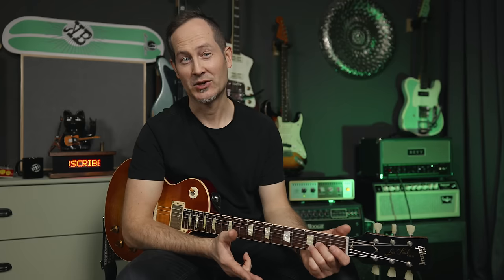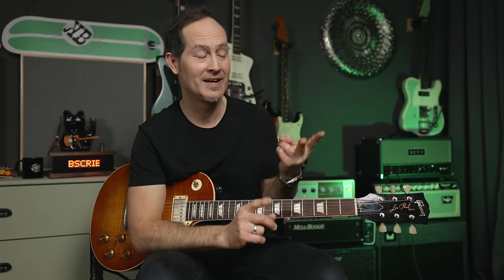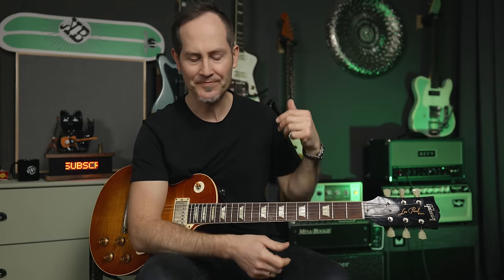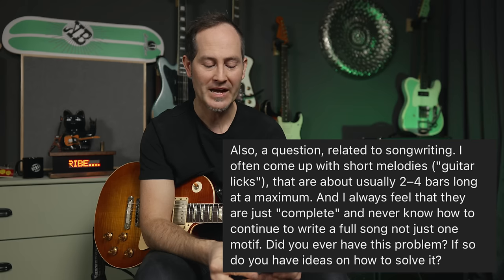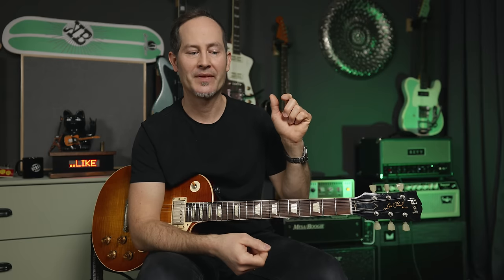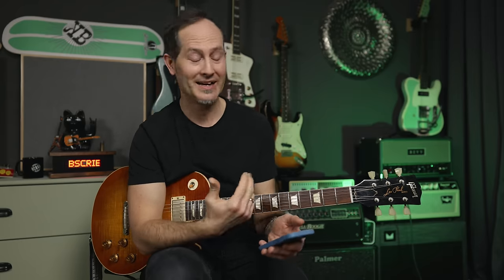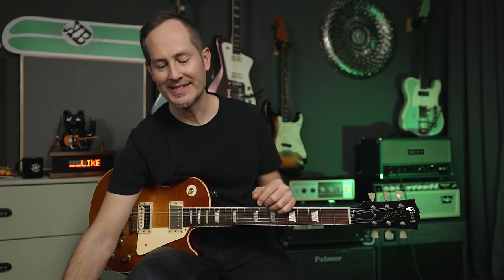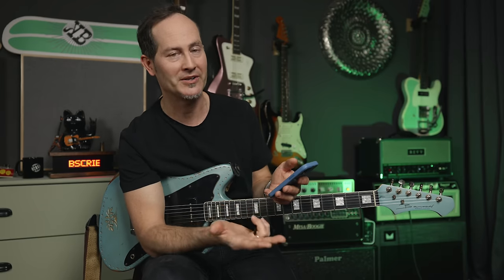Stop Ruining Your Les Paul! | Comment Time #27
In this episode of Comment Time we discuss tweaking humbuckers, what matters most for feel, we talk about refinishing / relic stuff and more.
Thanks for all the awesome comments, keep them coming! :)

Check out my shirts, hoodies and coffee mug and thanks in advance for supporting the channel with your purchase:

Timestamps:
0:00 Introduction
1:10 Comment 1 | Don't make a LP sound like a tele
5:28 Comment 2 | What matters for FEEL? Guitar or amp
9:15 Comment 3 | How to make a riff into a full song
14:28 Comment 4 | Do I write original music?
15:23 Comment 5 | Some refinishing / relic questions
19:05 Comment 6 | OX Box or something else?

Cheers,
Kris